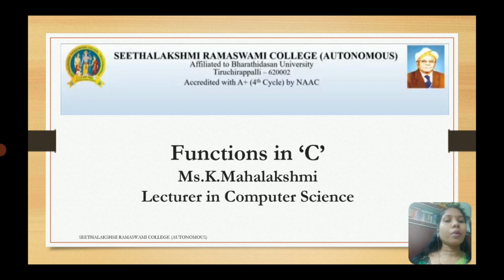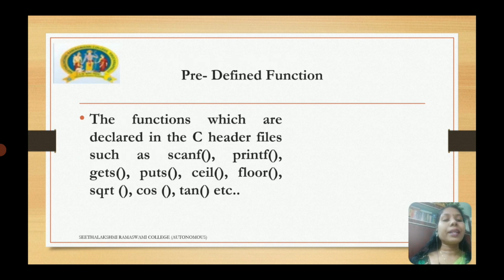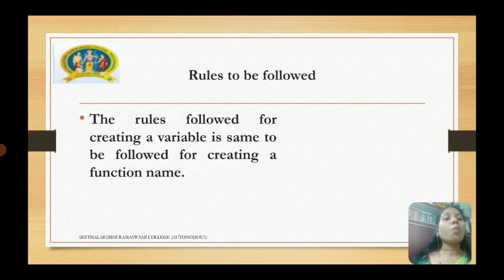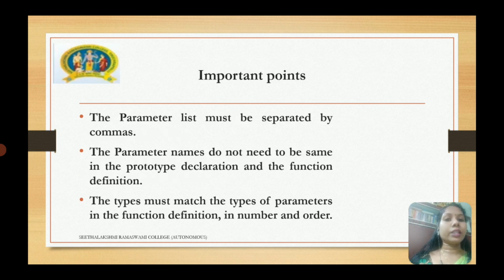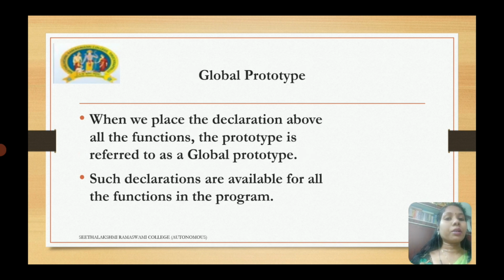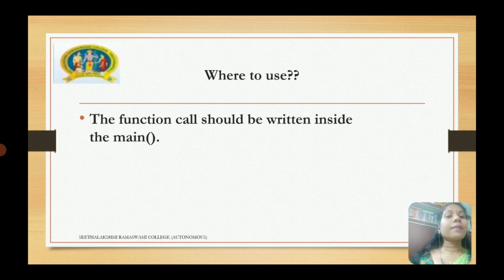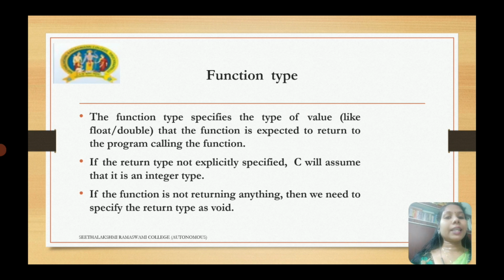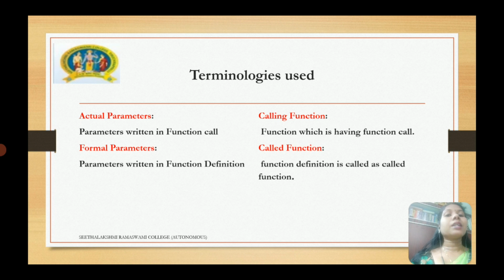FUNCTION OF “C” – Ms. K. Mahalakshmi - Dept. of Computer Science